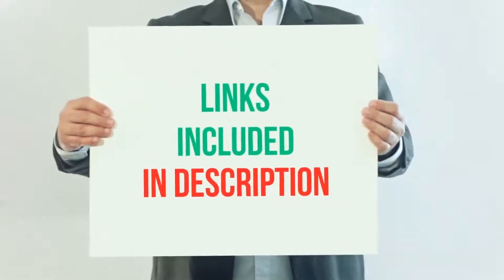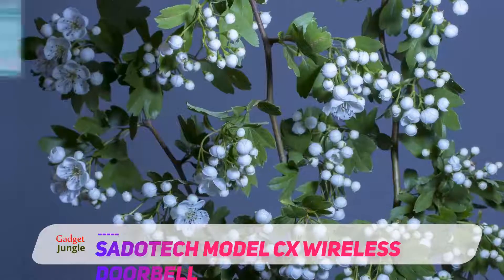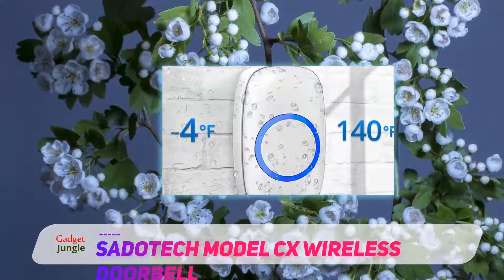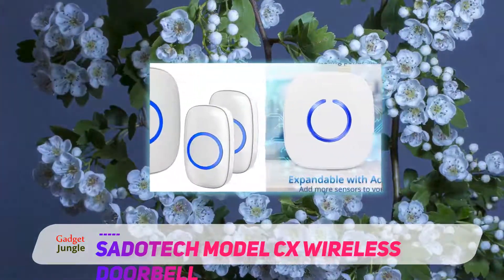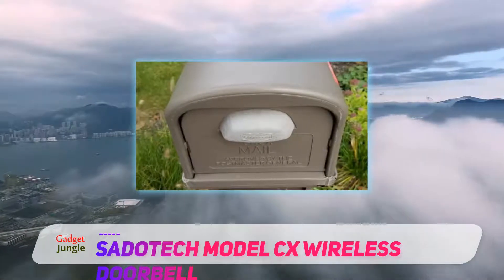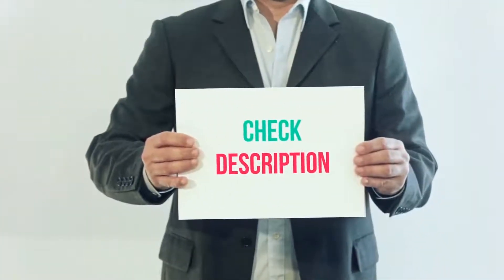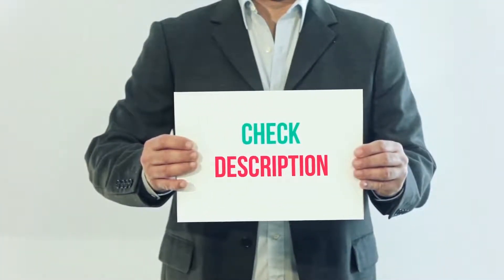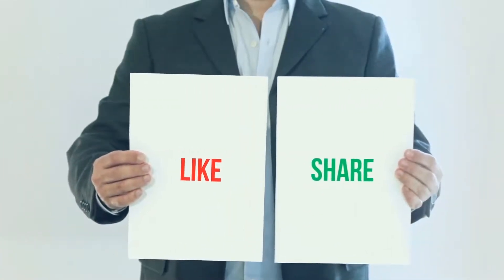SadoTech Model CX Wireless Doorbell - Best Video Doorbell Review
SadoTech Model CX Wireless Doorbell - Is One Of The Best Video Doorbell Of 2021!